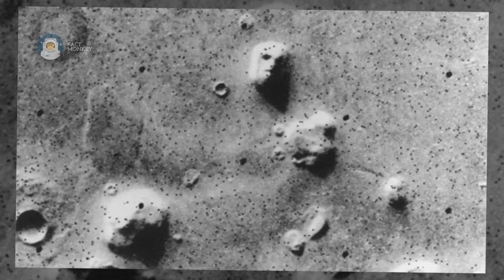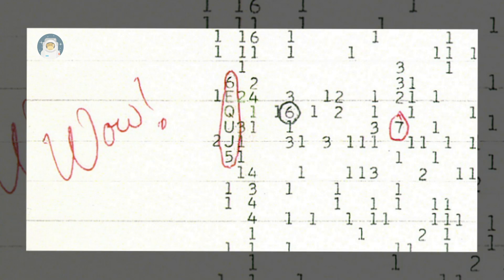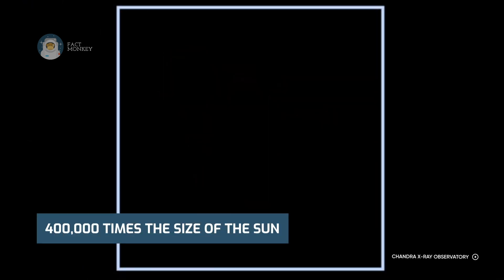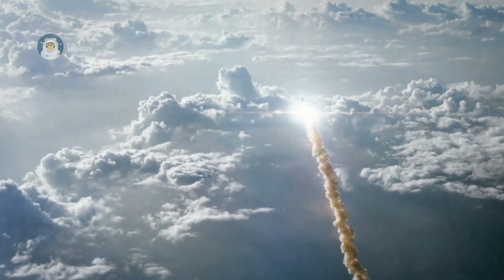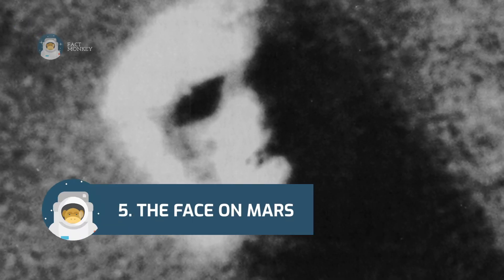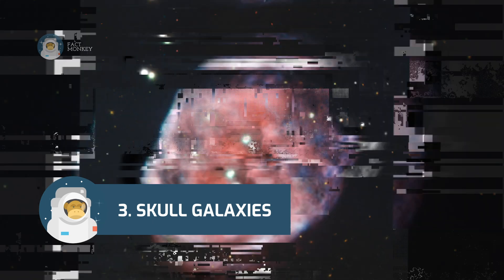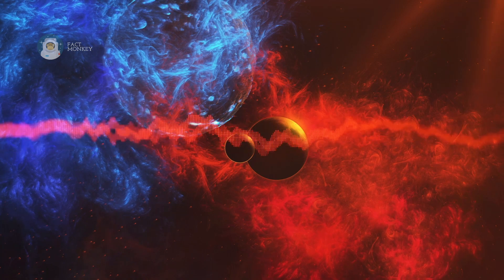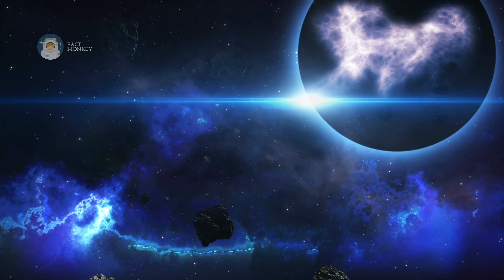10 Scary Space Facts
It’s no secret there are some things about our planet Earth that are nothing short of bizarre-- and that’s putting it mildly. From a 9th planet lurking at the edge of our solar system to a signal that we received from space, here are 10 Scary Space Facts.